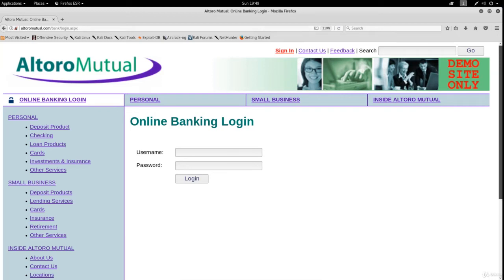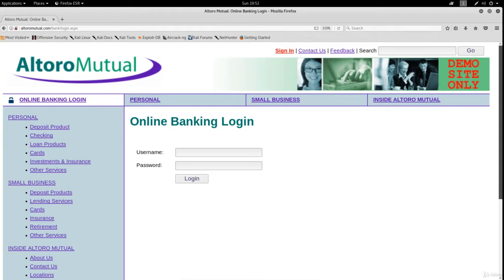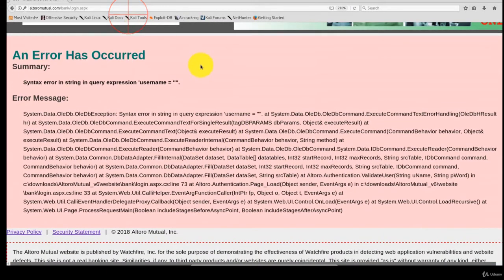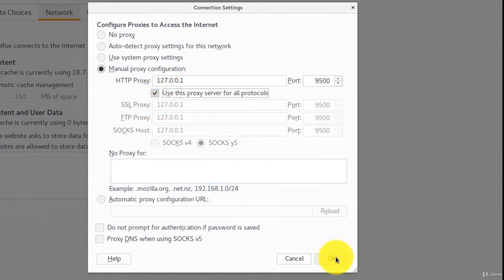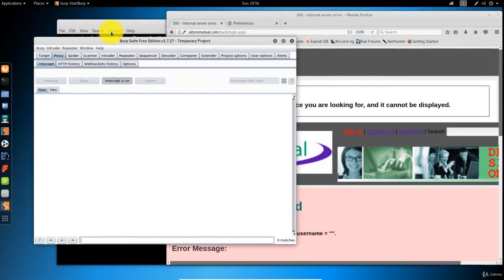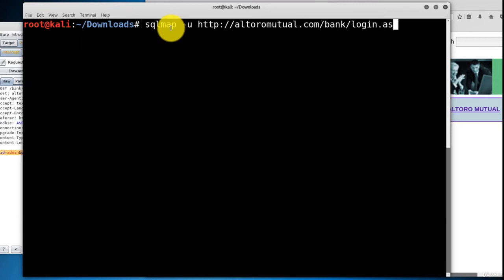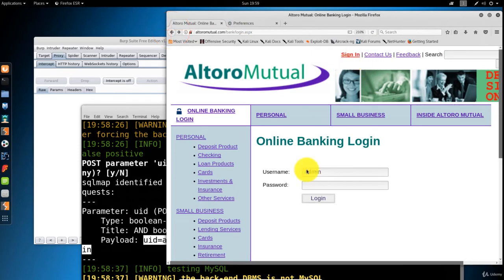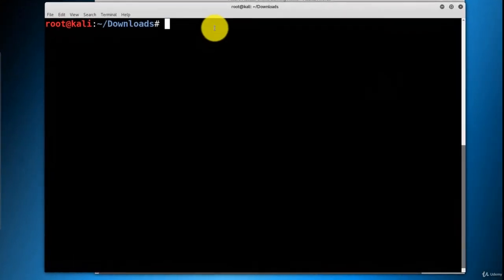7 OWASP A1 Injection Labs Pt 1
Now let's begin the web application pentesting portion of the lectures. Special focus will be on the open web application security project, or Overwatch. To recap, this organization made a list of the top ten most critical web application security risks, which is recognized as an industry standard. Covering the most recent version of this list at the time of this reporting was updated in 2017. Check out the resources attached to this lab and all subsequent labs as all attached the commands and several relevant documents. The first of the OWASP Top 10 is a one injection. This focuses upon the exploitation of poorly designed applications which are susceptible to attacks such as SQL, OS, ELD app, X PATH, or regex injection. This allows an attacker to execute unintended commands or access unauthorized data by sending untrusted data to an interpreter as a part of a command or query. Interpreters regularly execute instructions written in scripting languages such as Python or Perl. Perhaps the most prevalent version of injection is SQL injection, which is what will be demonstrated during the course of this video. SQL injections as defined by OWASP or attacks that consist of insertions or injections of a SQL query via the input data from the client to the application. Successful SQL injection exploitation can result in unauthorized access or modification to data execution of administrative operations on the database. Let's take a look at altoromutual.com. This is an intentionally vulnerable website used to simulate a variety of web application vulnerabilities. You click sign in, you'll see an online banking login page. And it accepts a username and a password. Let's try entering a single quote for the username and a single quote for the password. As you see, we have a error. Rather verbose. As a Ole DB command string which represents a SQL statement or stored procedure to execute against a data source. This is a clear indication that this website may be vulnerable to SQL injection. Let's fire up Burp suite to see what a login looks like over the wire. First, you're going to have to set up our web browser as a proxy, so. Click open menu. Click open preferences. Advanced. Network. Settings. Manual proxy configuration. Put in the IP under the HTTP proxy 127.0 dot 0.1. Port I'm going to choose will be. 9500. Remove the no proxy 4 box, delete all of the. Entry there and click this checkbox. Use this proxy server for all protocols. Click OK. Start burp suite. Click next. Start burp. Click proxy. Click options. Edit. Change the port. That was selected in Firefox. Mine was 9500. Click OK. Should be working at this point. Stop. Go back. Turn the proxy off for one moment in intercept is off. So I'm going to enter username and password of admin admin. Turn the intercepting on and Burp suite click login. Here we go. So you can take these parameters here. Copy to clipboard. And we're going to use SQL map in order to see if we can automatically exploit this website. So to do that. SQL map. I want to enter the. URL. Make sure to enclose that in double quotes.-- data equals double quote. I'm just going to paste the parameters that I pulled here from Burp Suite. And that was a double quote. P for the parameter or to try to exploit the UID parameter. Turn off intercepting. Right away else and it is injectable. Second.